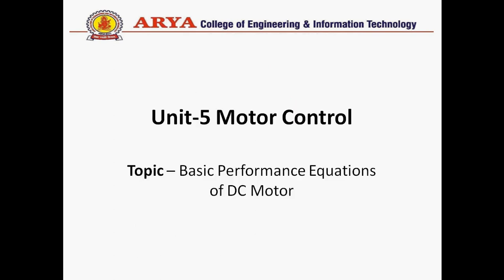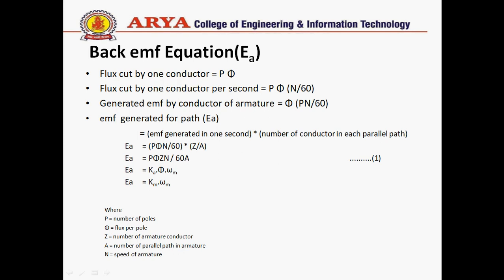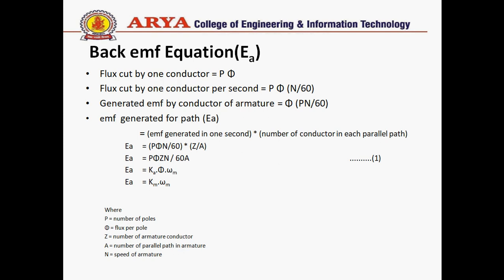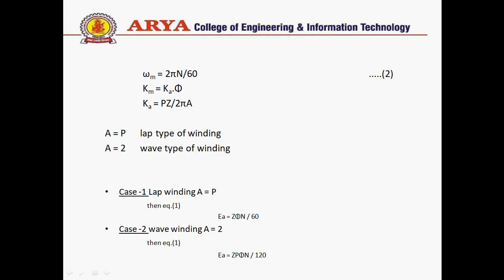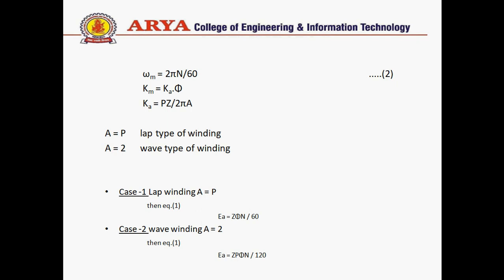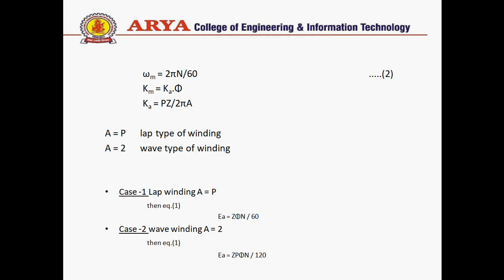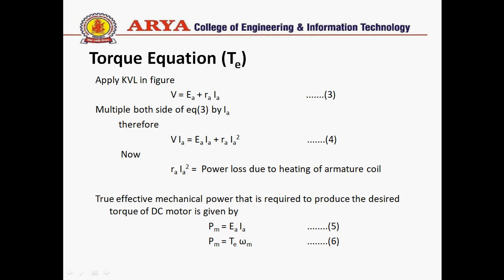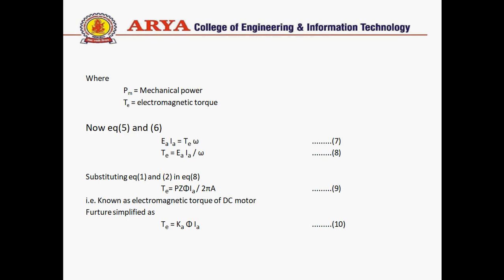DC motor performance BY SWEETY KASHYAP